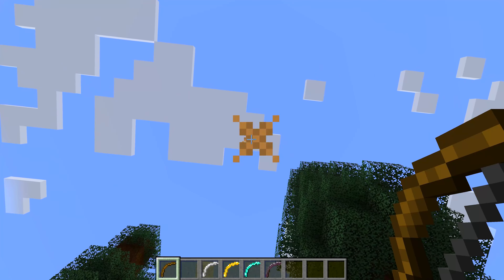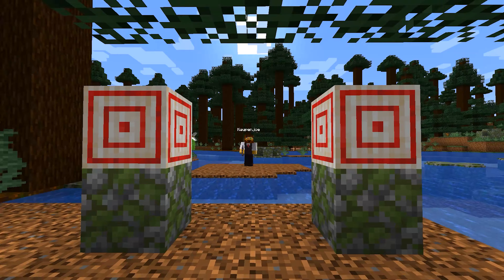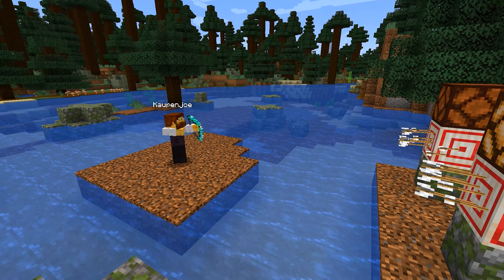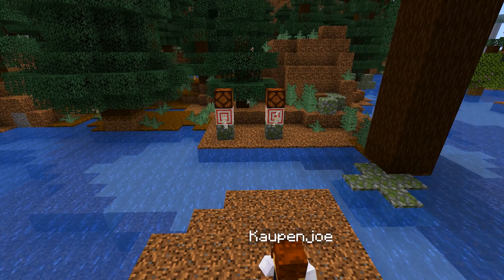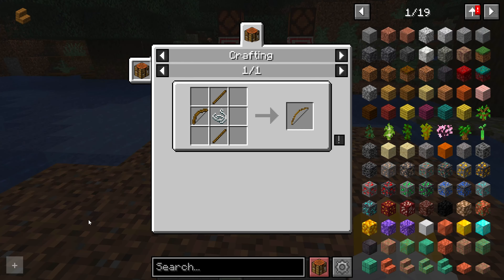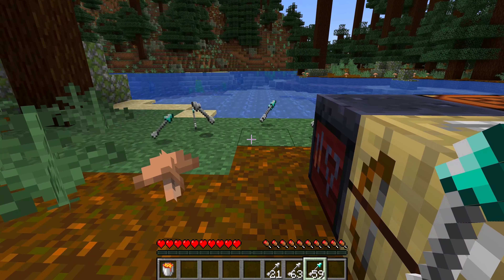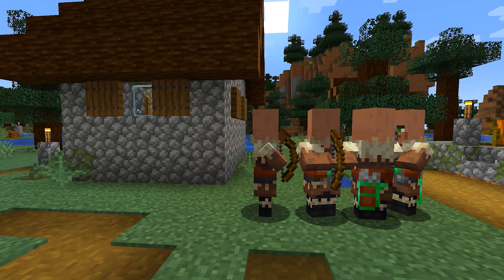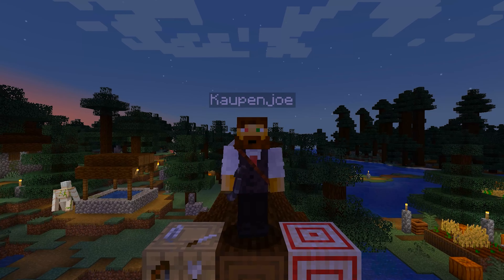Progressive Archery (1.20.2 Fabric Mod | Full Mod Showcase)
In this Minecraft Mod Showcase, we are looking at Progressive Archery, an awesome 1.20 Fabric Mod that really hits the target! Progressive Archery expands Minecraft's ranged combat system quite a bit by adding upgradable bows and arrows and new bow variants to Minecraft! I highly suggest giving Progressive Archery a try!